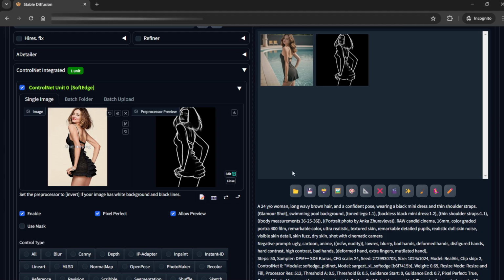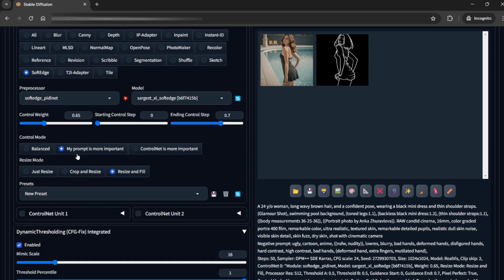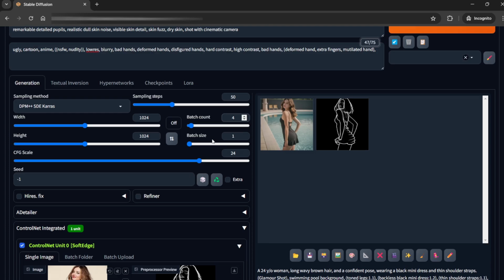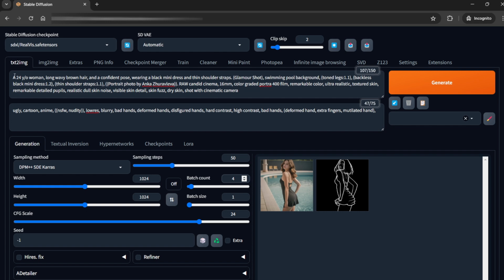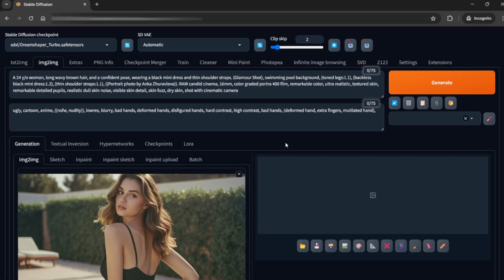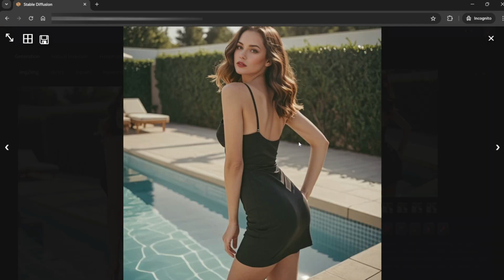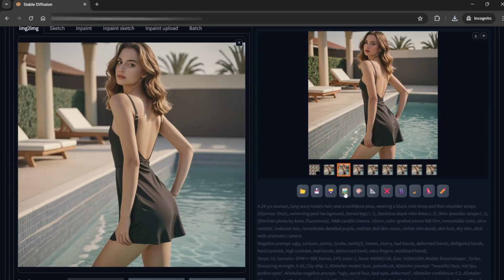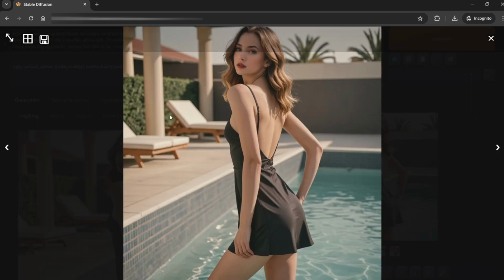Copy ANY POSE for your AI Influencers with Stable Diffusion (Easy Method) | SDXL (Automatic1111)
🔥 Copy ANY POSE for you AI Influencers and Models with Stable Diffusion using ControlNet in Forge WebUI or Automatic1111.

You can use this to recreate poses using a single reference images and change the whole setting, environment, dress etc.